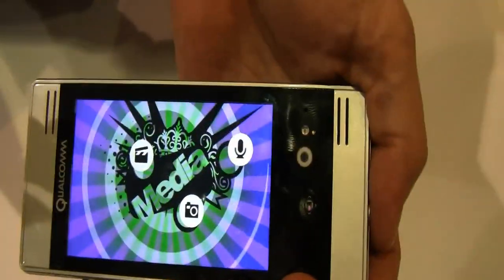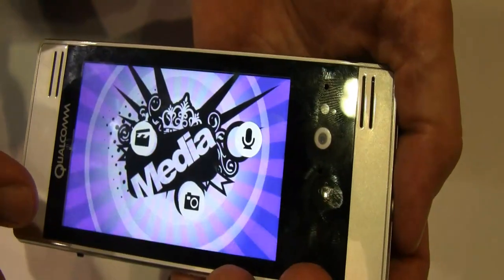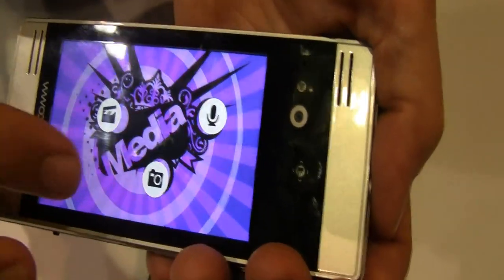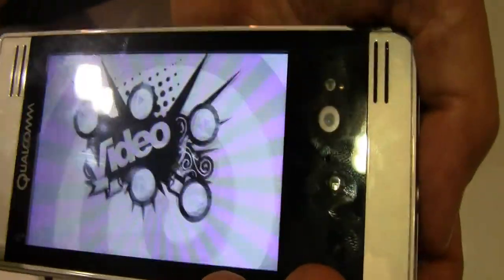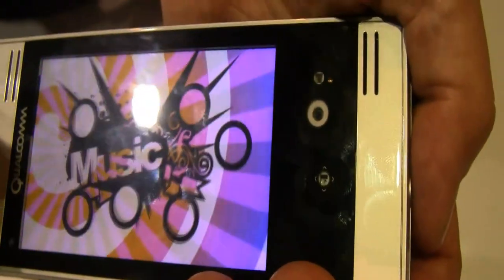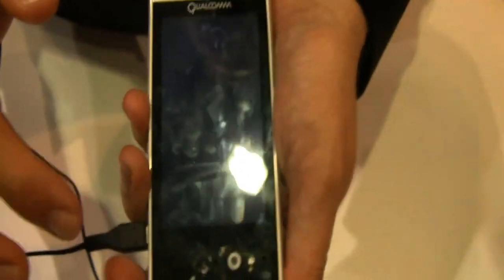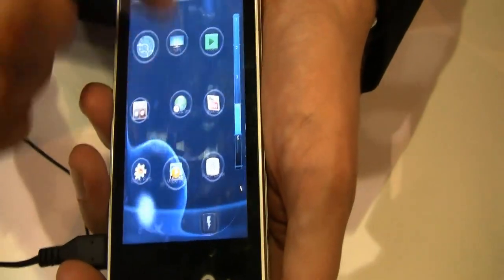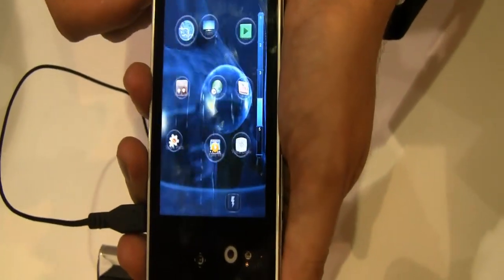Hands on With the New Snapdragon GUI - IQ 2010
At IQ 2010 Sascha got to check out the new GUI for the Snapdragon development platform.  You get up close and personal with shading and gradient on this new front end.

This platform is designed to help developers optimize their software for the Snapdragon platform, and is based on the slightly faster MSM8x55 chip, but still has the Adreno 205 graphics core.